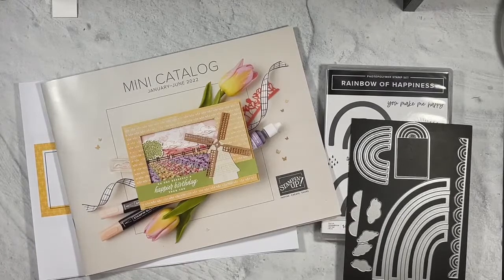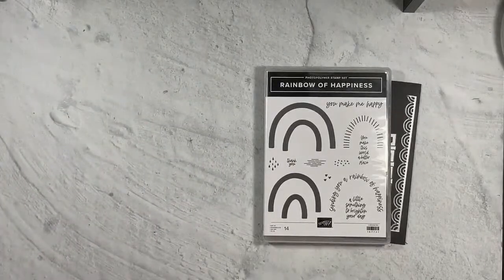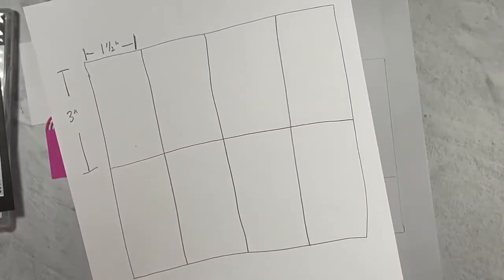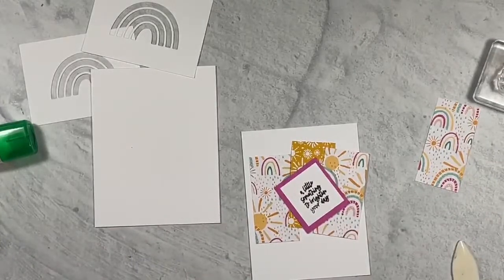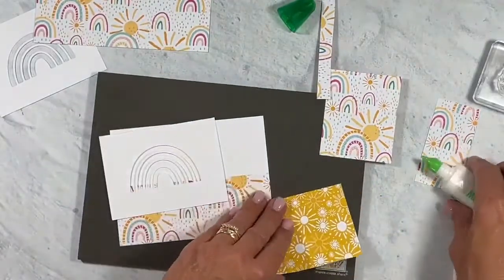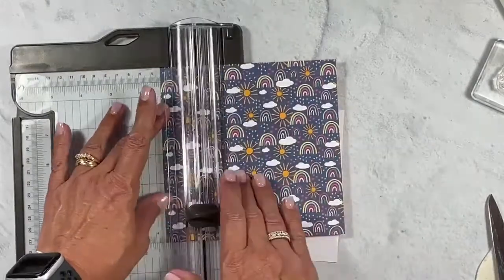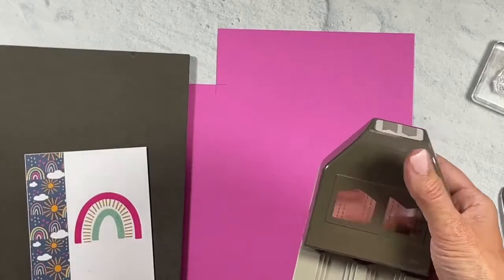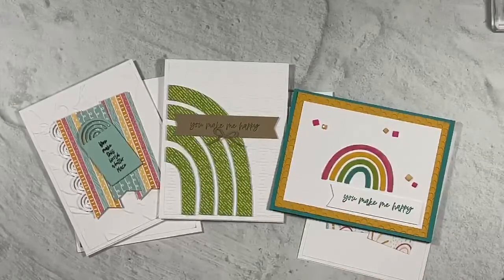Three Quick Card Layouts ft. Rainbow of Happiness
I'm super excited to share these quick and easy card layouts.  We will make all of them using the all-new Rainbow of Happiness bundle from Stampin' Up!, but you could use these layouts with any papers, dies and stamps that you have.

Who Am I?  I'm a card maker with a math brain who wanted her crafts to look like the pictures on the box.  I found rubber stamping and everything changed.  Follow along as we create clean and simple cards allowing my math mind to find its creative outlet.